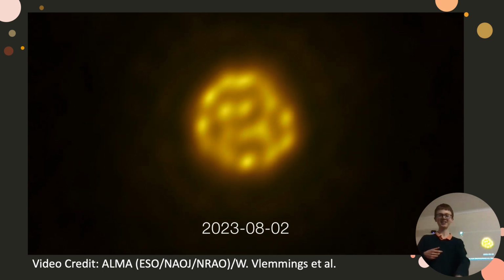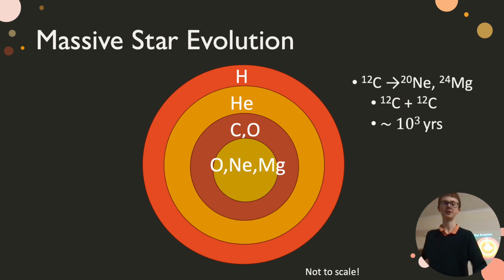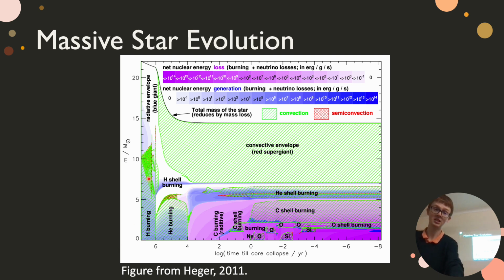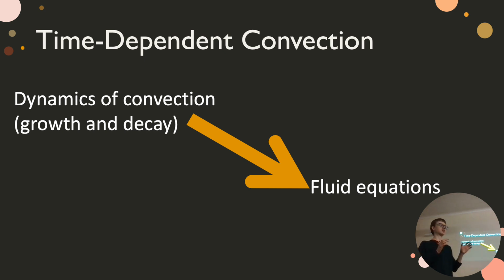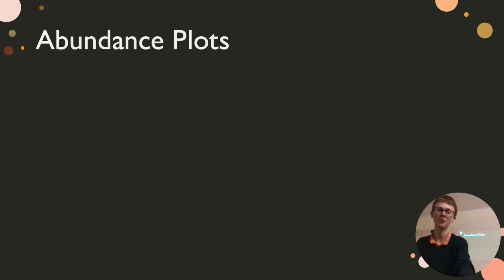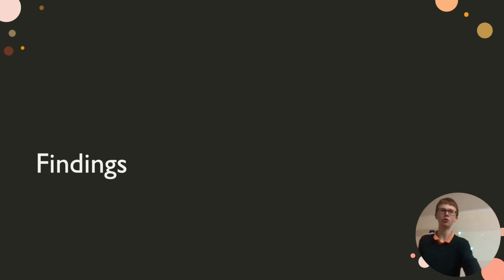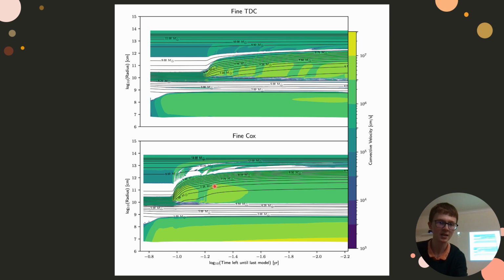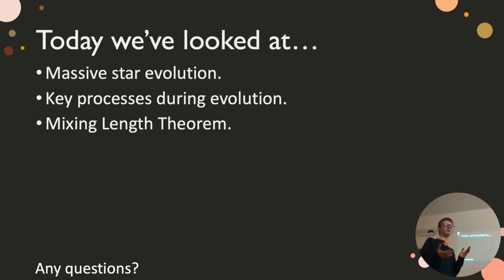Modelling Massive Star Evolution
A talk first presented  at Altrincham and District Astronomical Society (ADAS) on 3rd January 2025, in their 613th meeting.

It explores massive star evolution, how convection is modelled in 1D, how 1D stellar models work, how model data is visualised and the findings from research I worked on over Summer 2024.

Research discussed was done by myself (George Abraham) for 8 weeks over Summer 2024, supervised by Raphael Hirschi and Vishnu Varma at Keele University. This was part of the School of Chemical and Physical Sciences Summer Placement programme, which funded me during this time.

Note, a shorter version presented after my research project at Keele University is also available

Lastly, apologies for the jumps throughout the video. I moved onto previous slides, but the way PowerPoint records appears to have overwritten previous content. However, all slides shown are visible here.